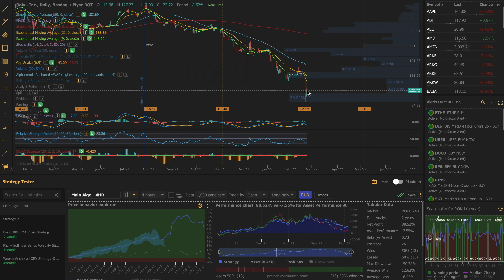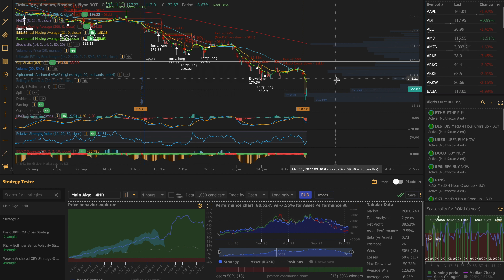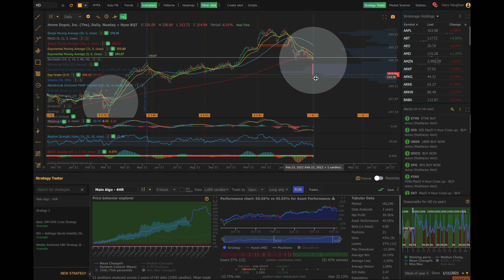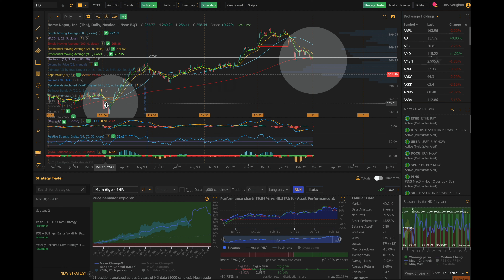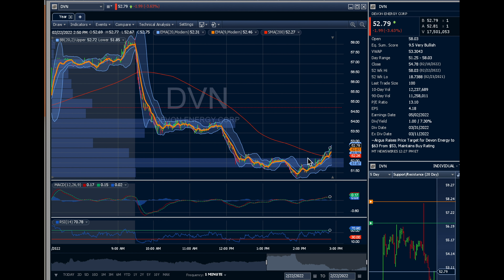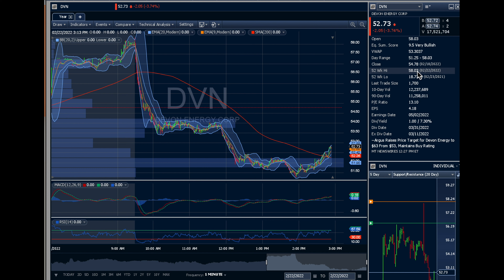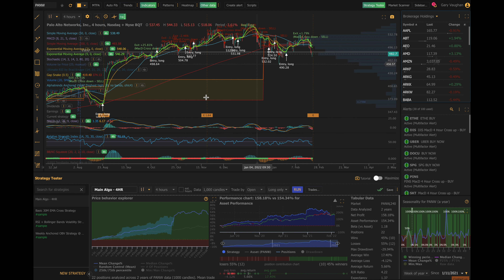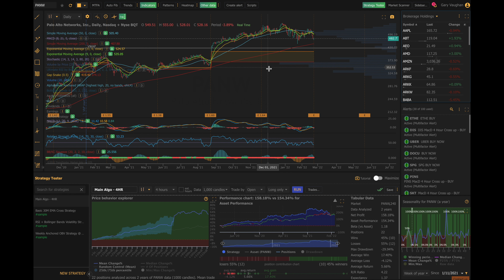All the 1 minute stock tips and charts from 2-22-22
All of the 1 minute look at charts. There is:
$DVN - winner
$HD - bought the dip
$PANW - winner up 6% on earnings
$ROKU - bought the dip